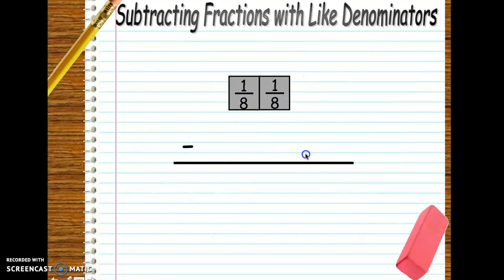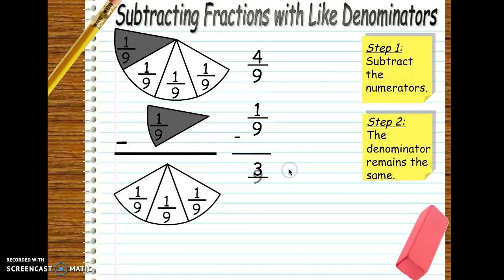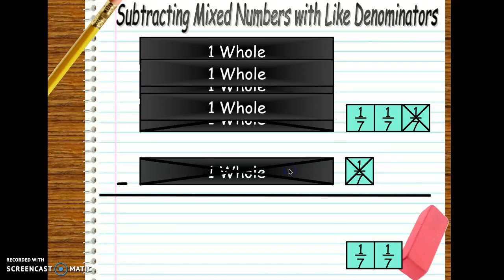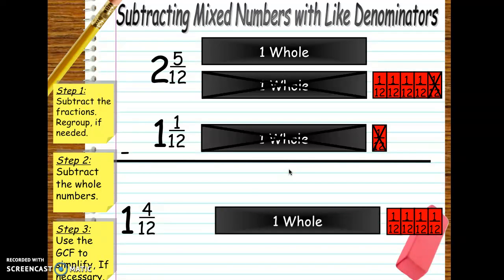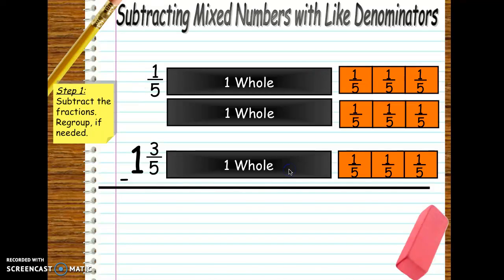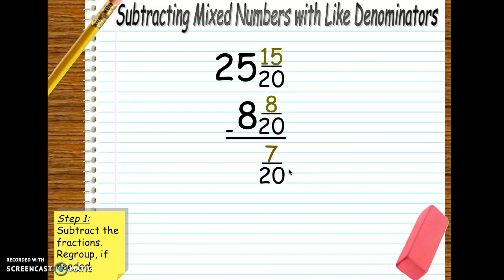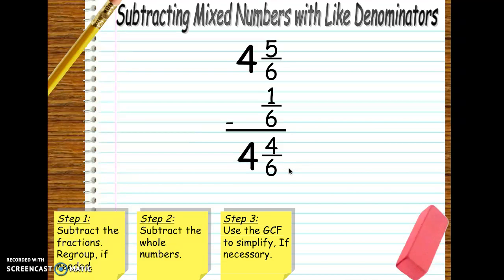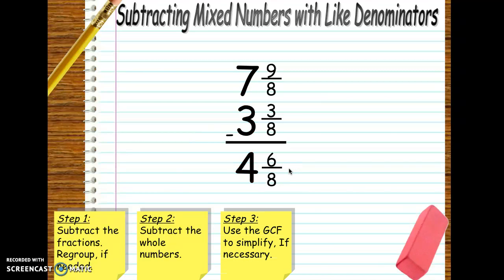Subtracting Fractions & Mixed Numbers with Like Denominators